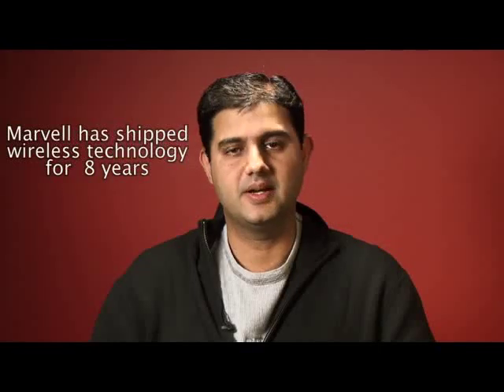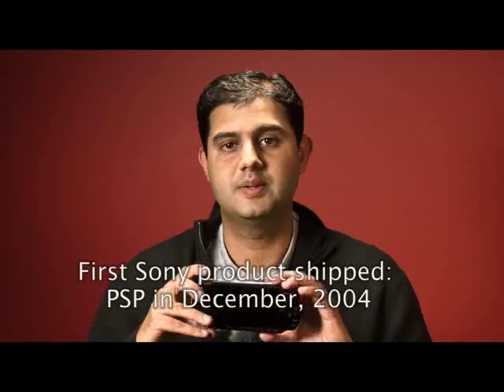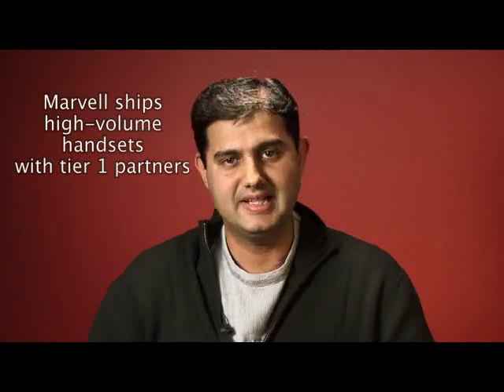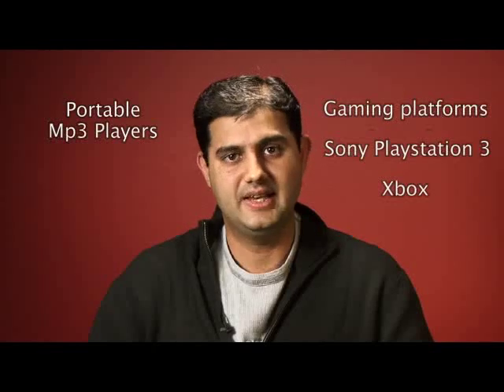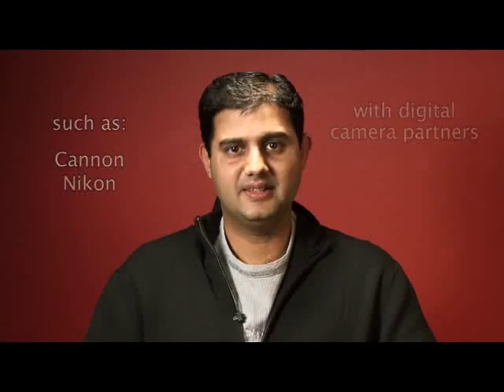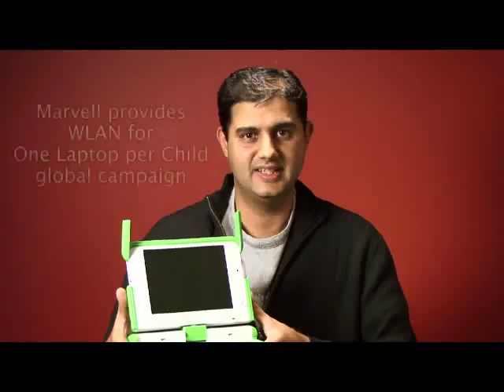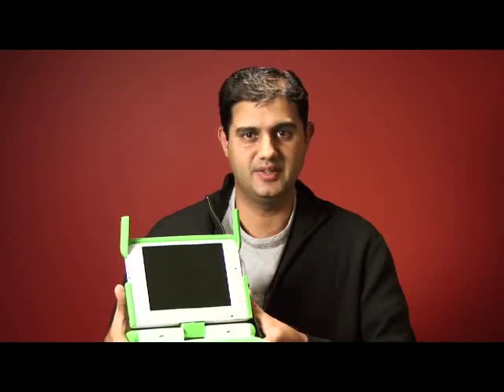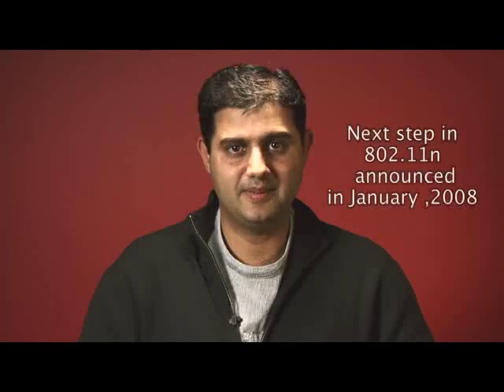802.11n Wifi by Marvell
Key in the 802.11n standard's definition and development, Marvell continually drives the vision of the digital lifestyle with WiFi solutions for the digital home, PCs, and embedded wireless devices.

Our 802.11n chips are featured in the OLPC (One Laptop Per Child) initiative.